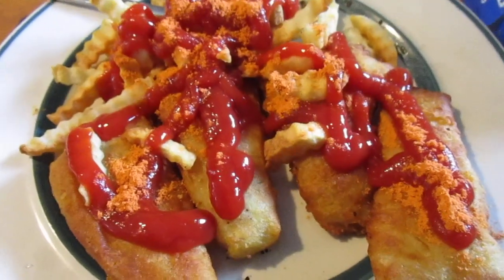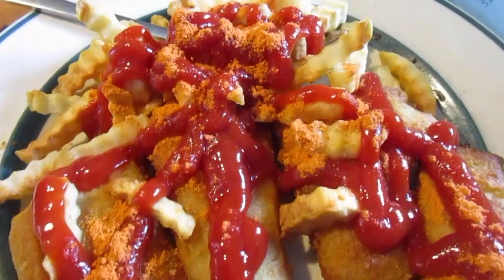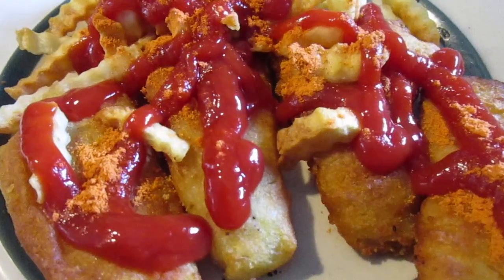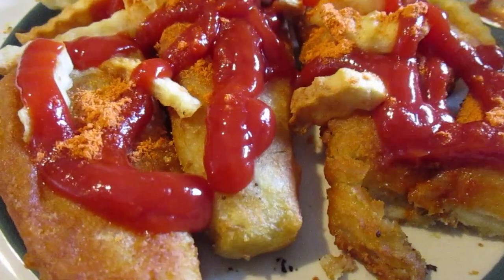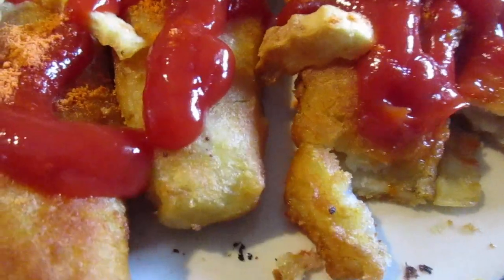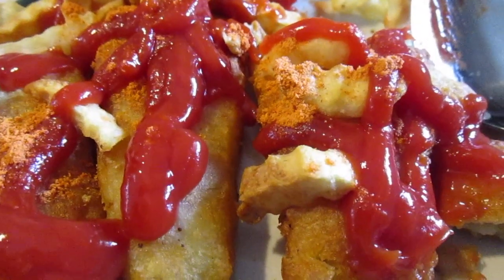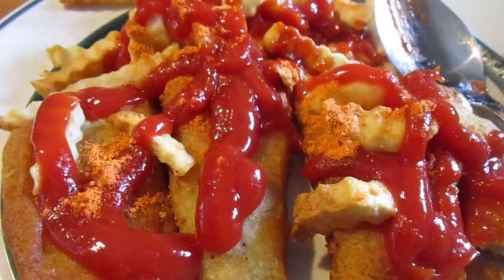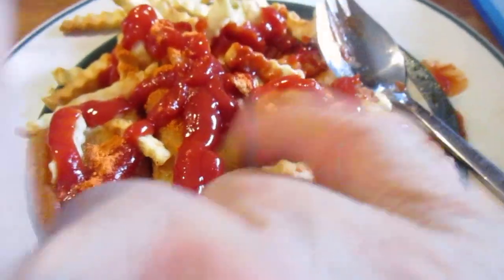Van De Kamp's Beer Battered Fish Fillets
So are these any good?
Fish & Chips review.